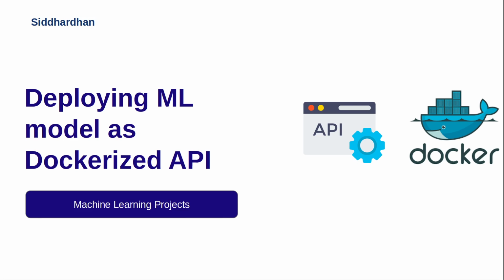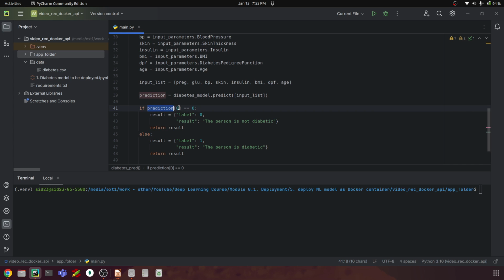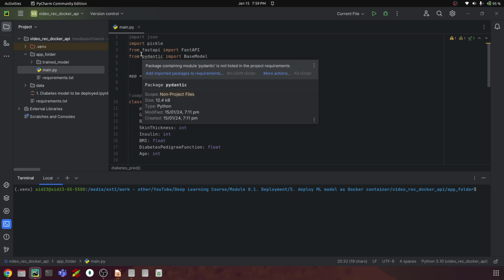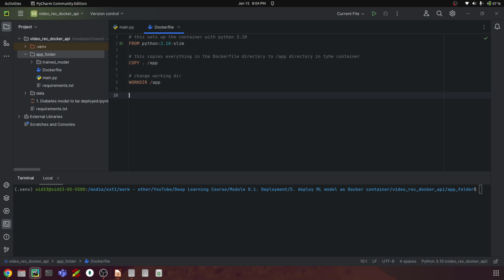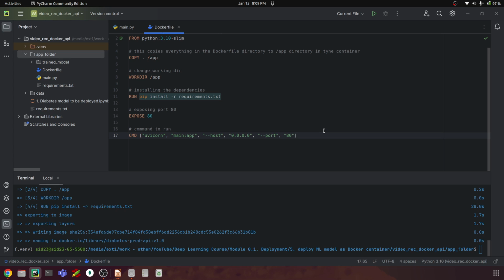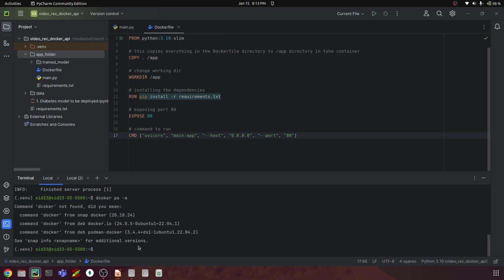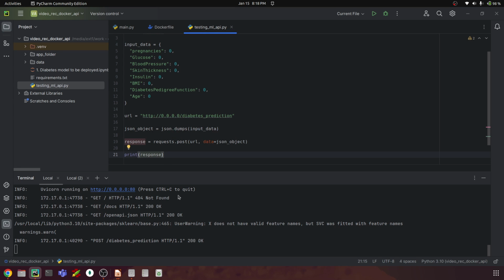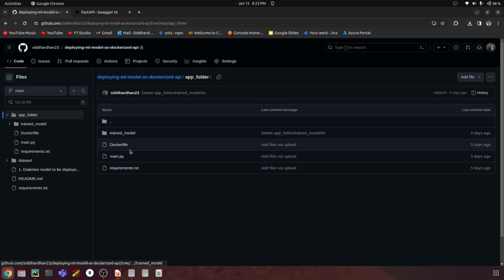Deploying a Machine Learning model as Dockerized API | ML model Deployment | MLOPS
Learn how to efficiently deploy your Machine Learning model as a Dockerized API in this step-by-step tutorial.